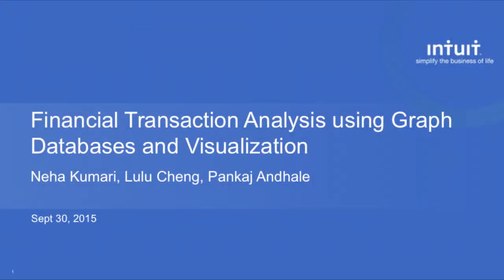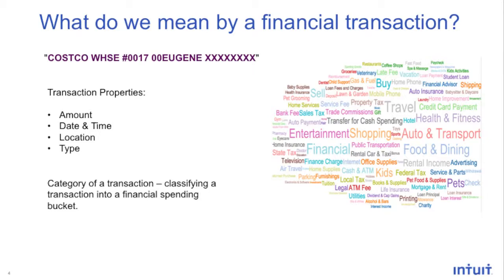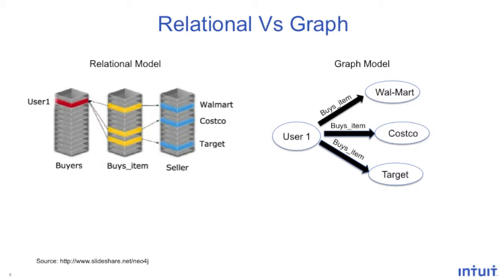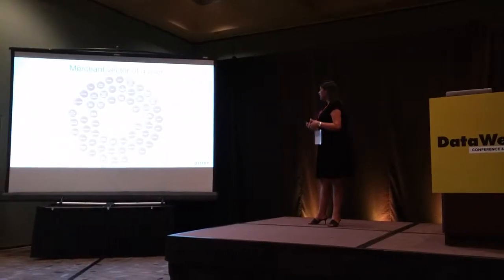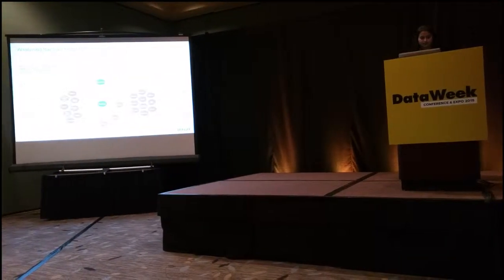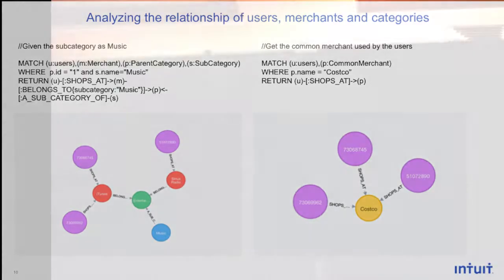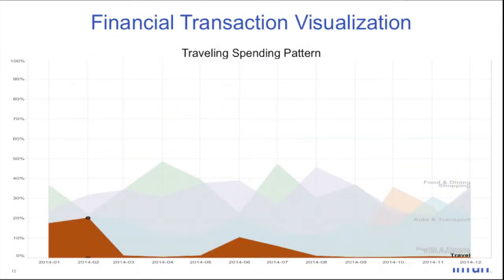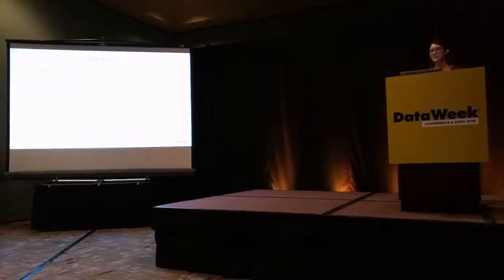Financial Transaction Analysis using Graph Database and Visualization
Financial transactions are an indispensable part of our day-to-day lives—individuals and families need to actively manage income and spending to ensure financial stability. Understanding spending patterns can help people make better money decisions, but reaching that understanding from the raw data is difficult for many consumers. We studied and analyzed relationships among financial transactions using a graph database, and have some interesting learnings to share about how people perceive their finances.